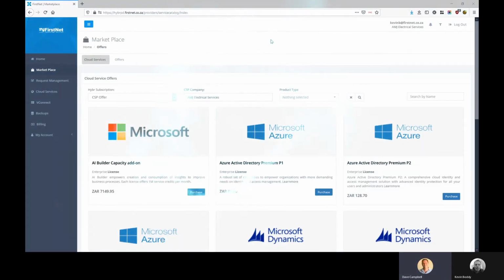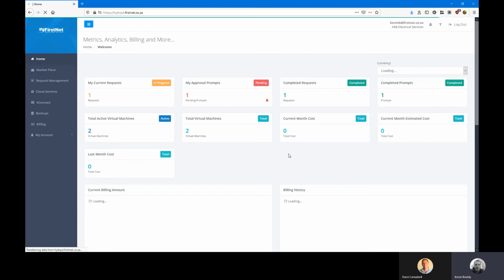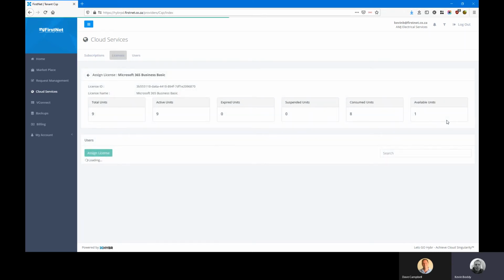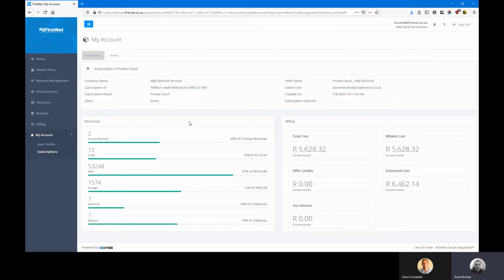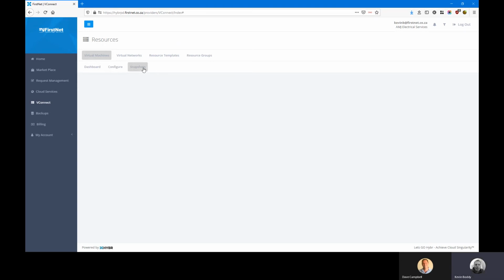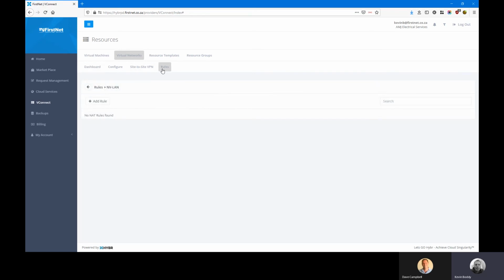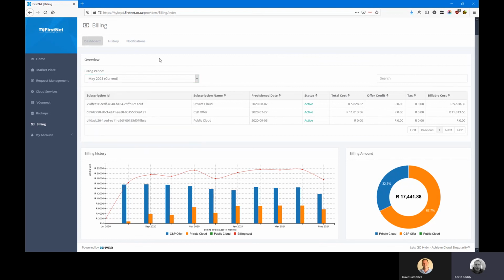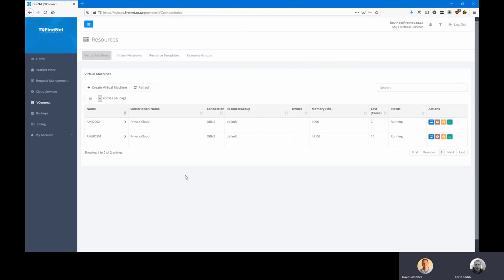FirstNet HYBR Master Class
You don’t need to choose a cloud!
With FirstNet you can manage all your clouds through our HYBR platform:
Centralise Control and visibility across your Clouds with a single view self service platform to future proof your IT Environment with our Cloud Cost Management.